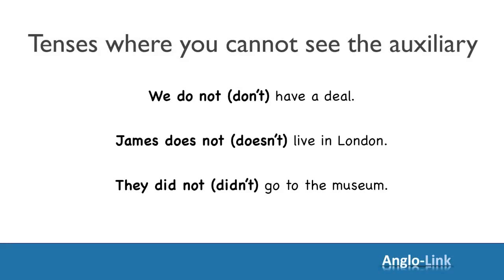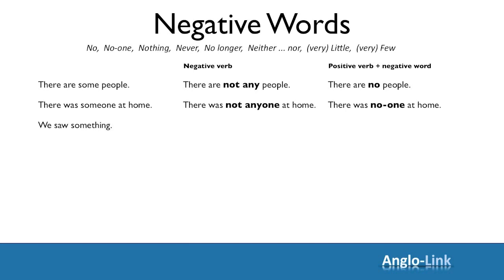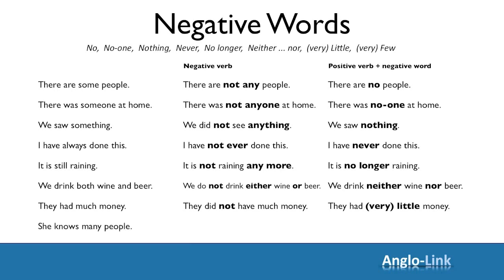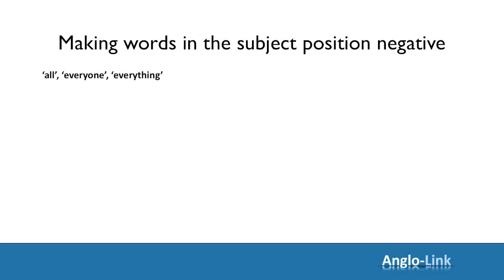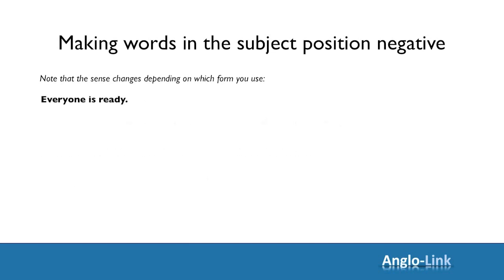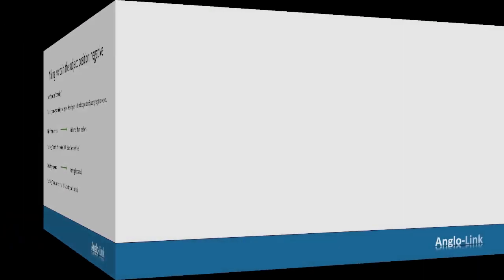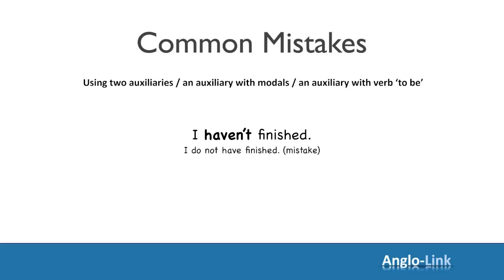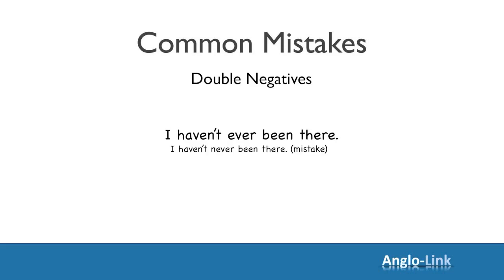Negatives - Learn English Grammar (Part 2)